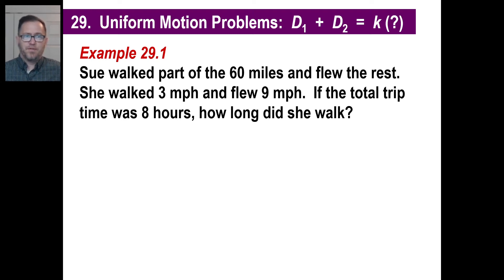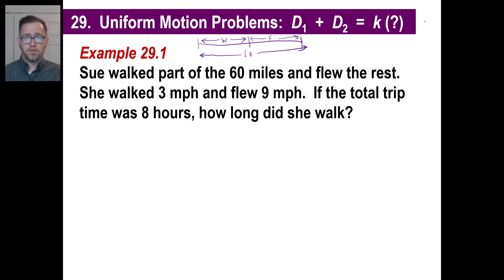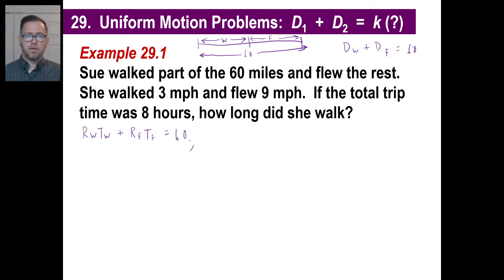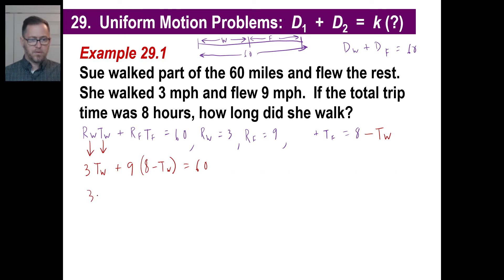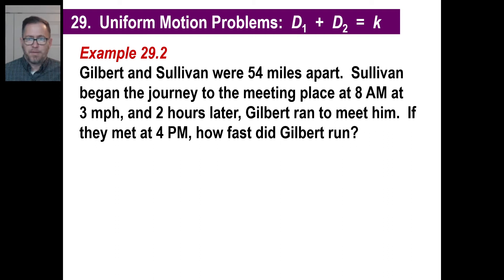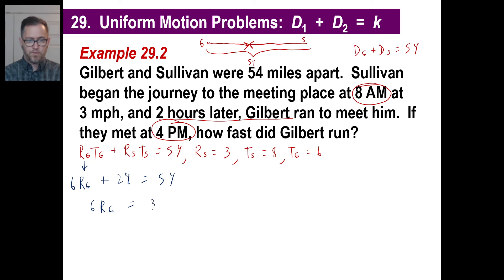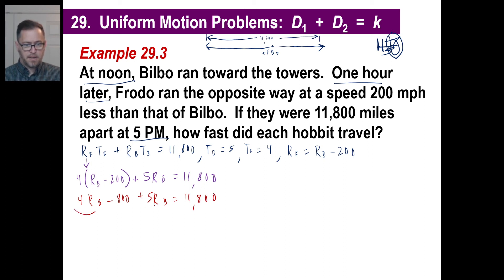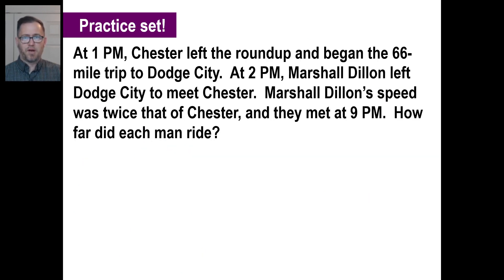Saxon Math - Algebra 2: 3rd Edition (Lesson 29 - Uniform Motion Problems)